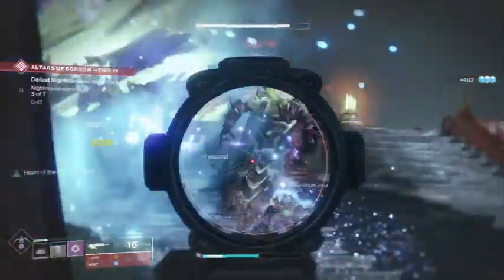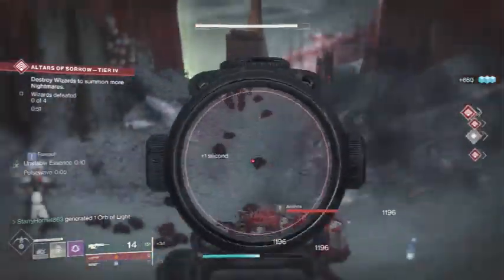GET MORE LOOT on the moon in Destiny 2 with odd weapons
Hey check it out I'm playing guitar in the background.

Some weapons in Destiny 2 get over looked, because of all of the new loot in Shadowkeep.

This video has some weapon recommendations for grinding The Altar of Sorrow activity on the moon.

The Bad juju
The Outbreak Perfected
The Lord of Wolfs
and a few legendary weapons